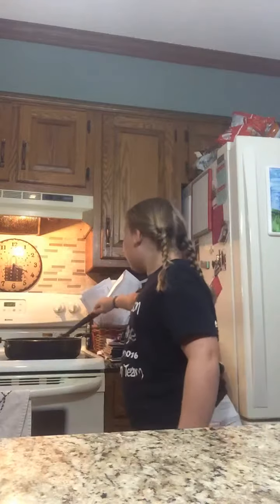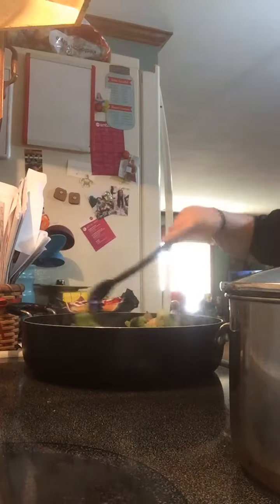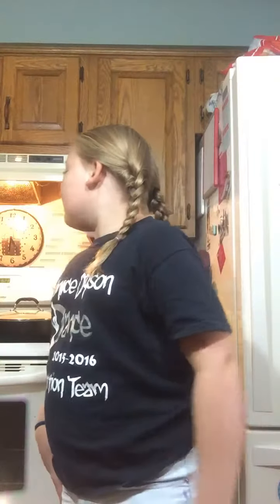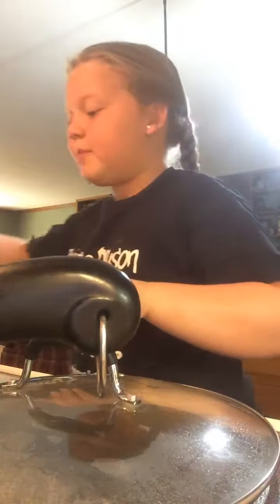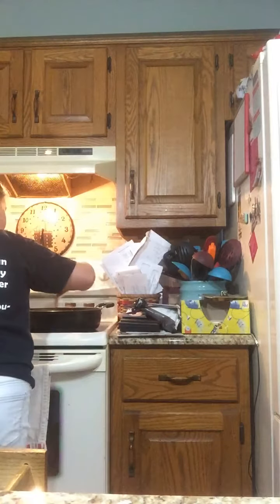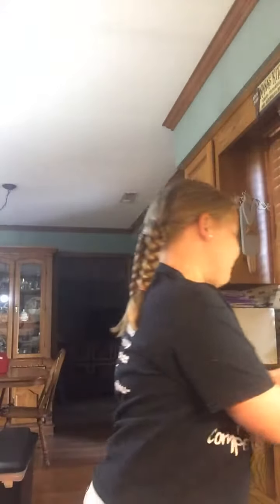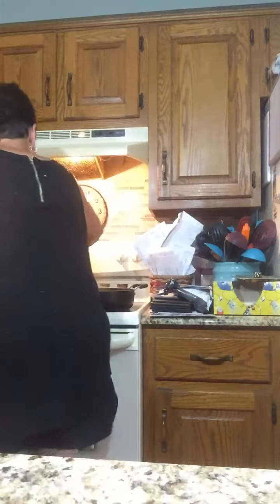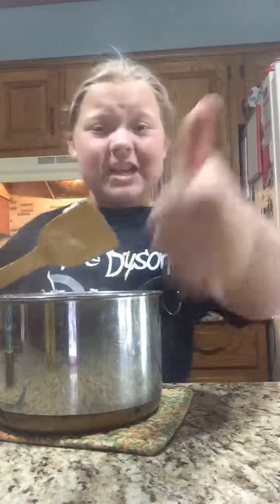August 7, 2019